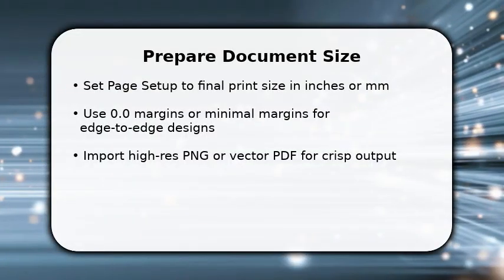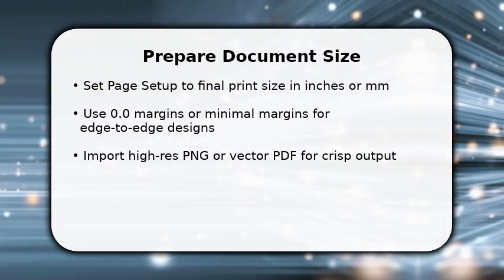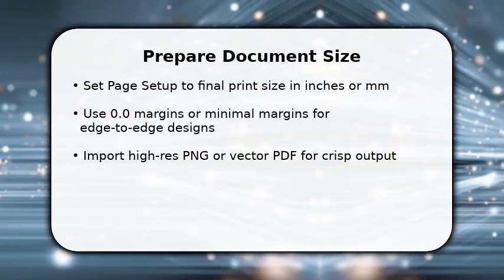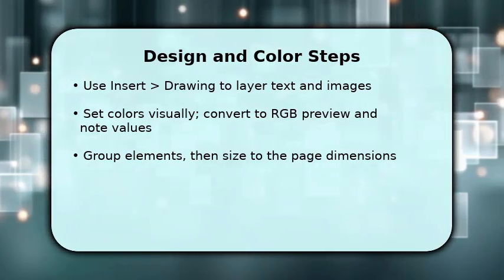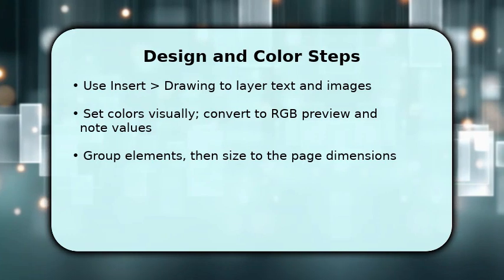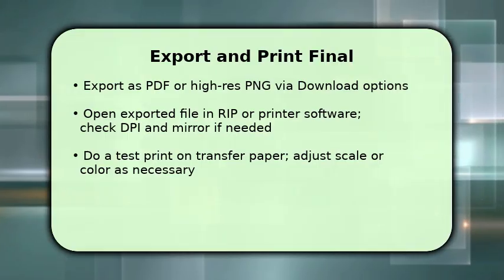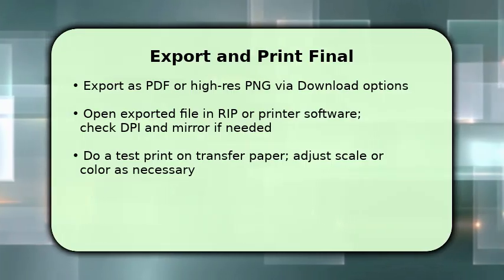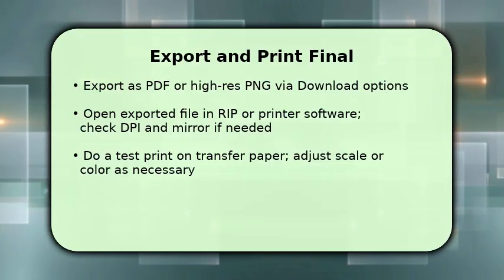How to Use Google Docs for Sublimation Printing - Easy Guide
How to Use Google Docs for Sublimation Printing - Easy Guide | 🔒 Surfshark VPN Deal — Stay private and secure. $1.99/mo + 3 Months Free ▸

Discover the simplicity of sublimation printing using Google Docs. This video guide walks you through selecting images, preparing your design in a PDF or PNG format compatible with printers, and uploading it to an online service for professional-quality prints at home.

sublimation printing, Google Docs tutorial, print from Google Drive, design sublimation artwork, online print services,